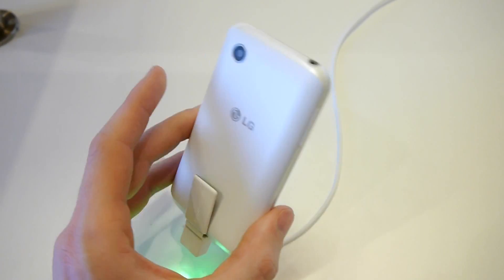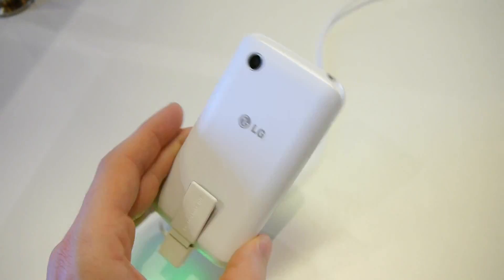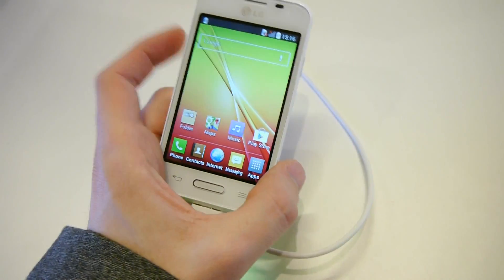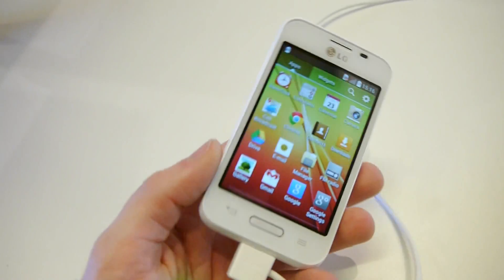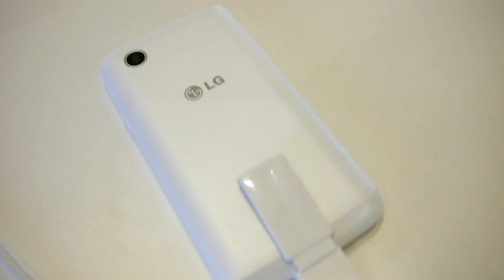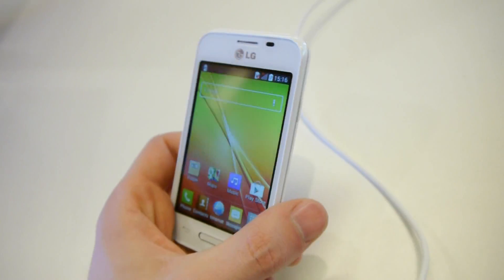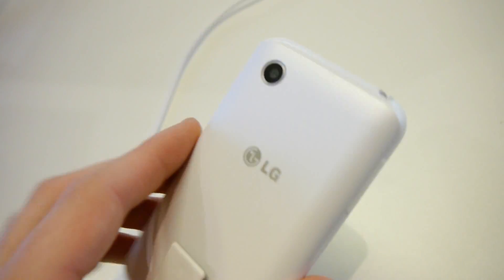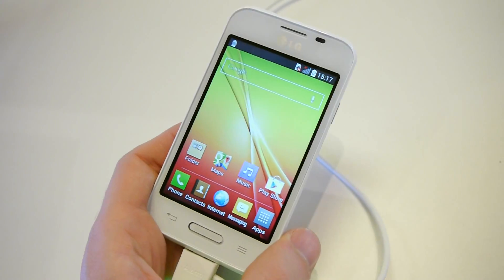LG L40 hands-on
PhoneArena presents a hands-on look at the LG L40 entry-level Android smartphone. Watch our video to see what this little guy can offer!